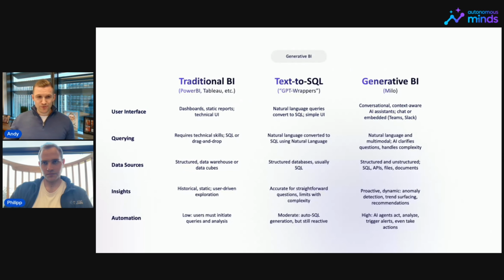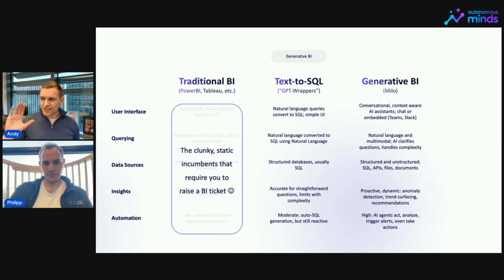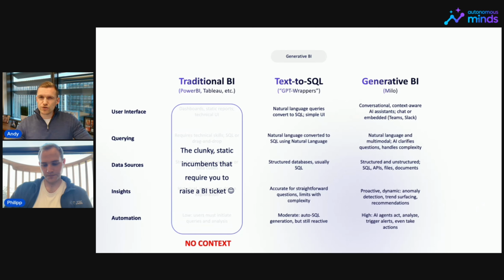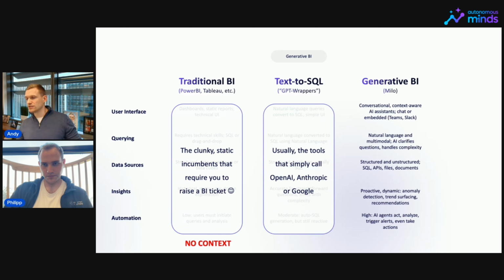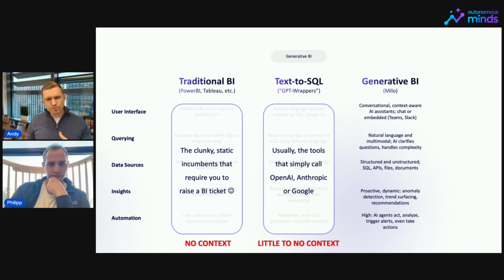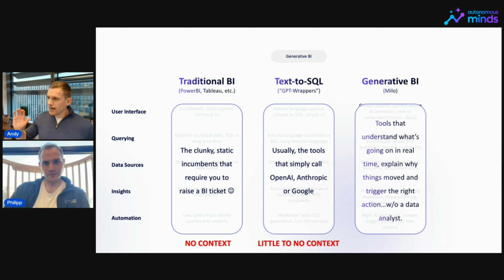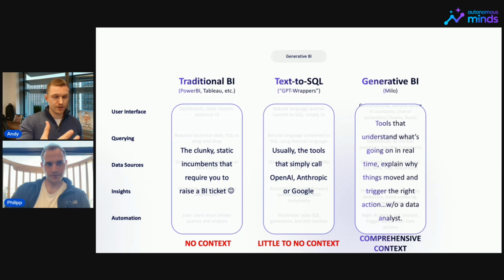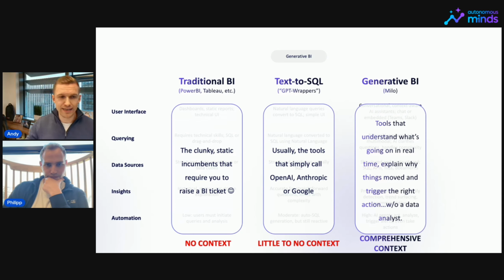The BI Revolution Nobody’s Talking About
In this snippet from our latest webinar, we break down the evolution from Traditional BI and Text-to-SQL tools to Generative BI - where context, automation, and real-time insights redefine how businesses act on their data.

Traditional BI tools like Power BI and Tableau rely on tickets, structured data, and human analysts.

Text-to-SQL tools bridge the gap but still lack true organizational context.
Generative BI changes everything - it understands your ecosystem, explains why metrics move, and takes action automatically.

📍 Watch the full webinar on our channel to see Generative BI in action.